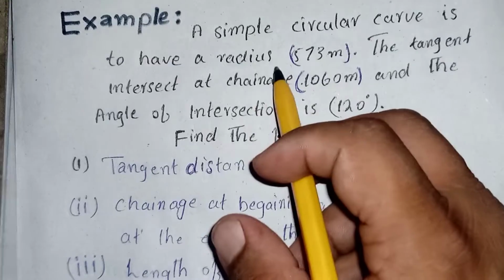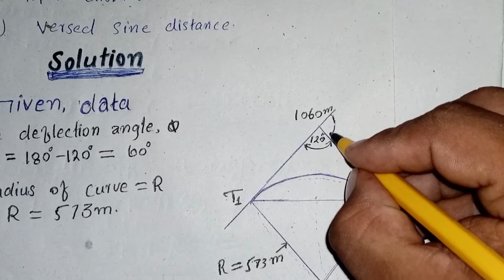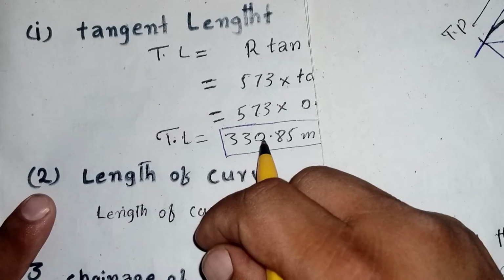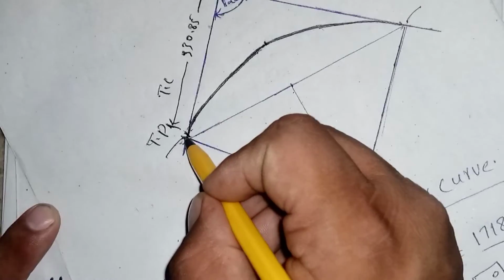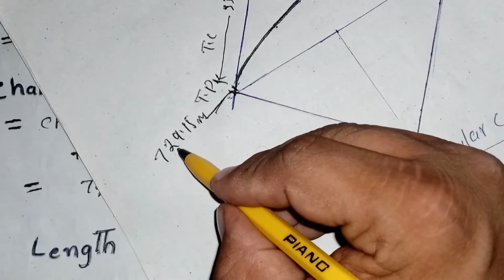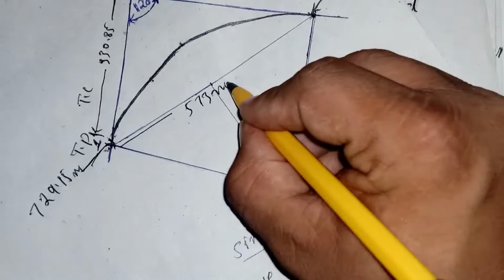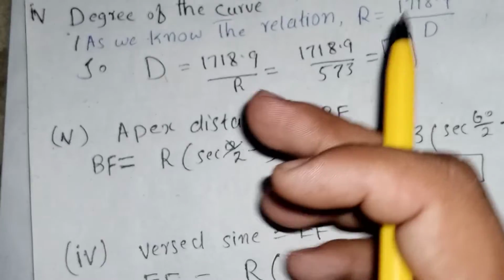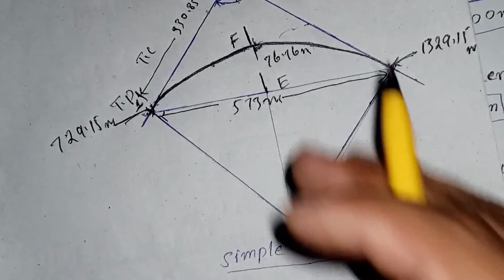calculation of tangent length versed sine curve length etc of Simple curve survey lecture 7